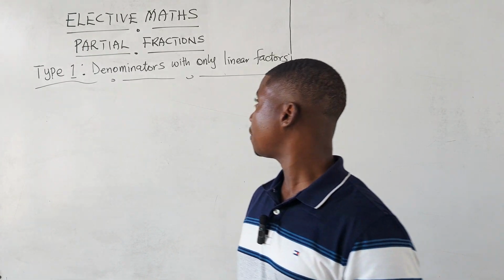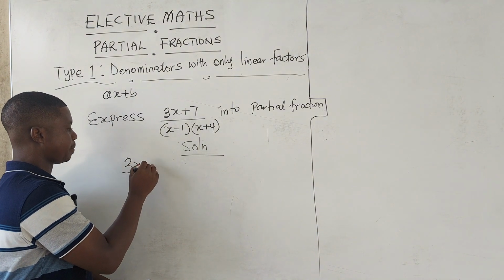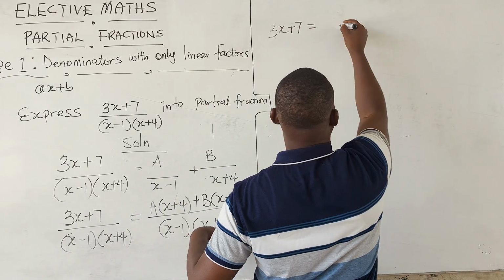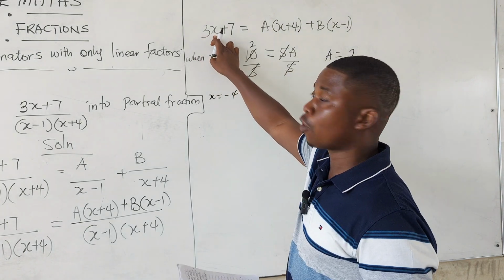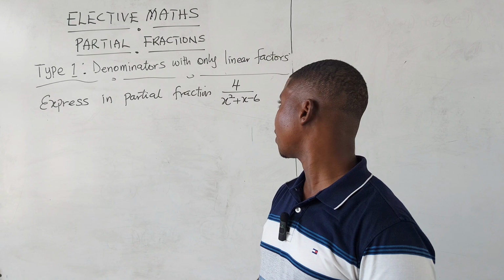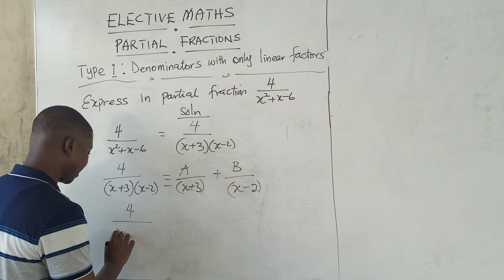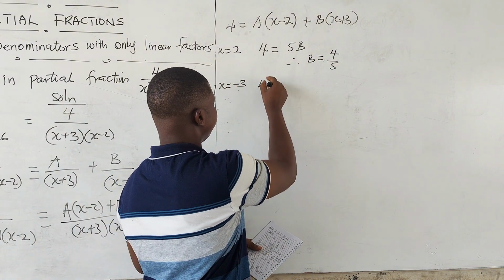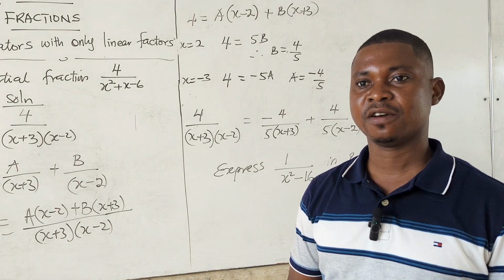ELECTIVE MATHEMATICS: EPISODE 2: PARTIAL FRACTIONS (DENOMINATORS WITH ONLY LINEAR FACTORS).